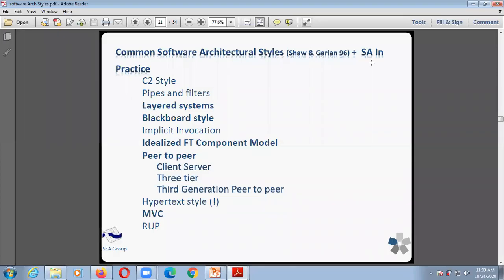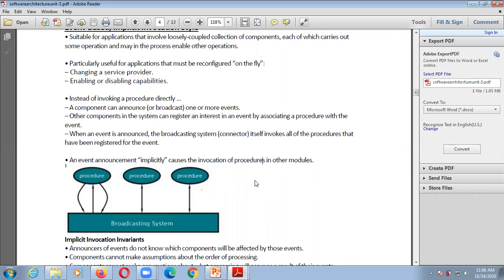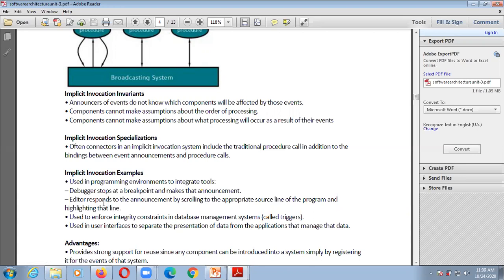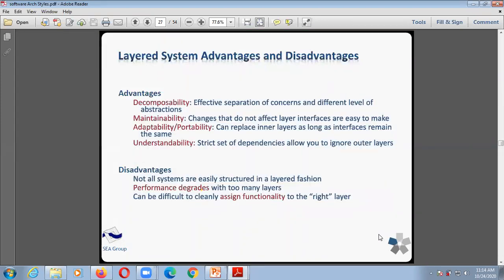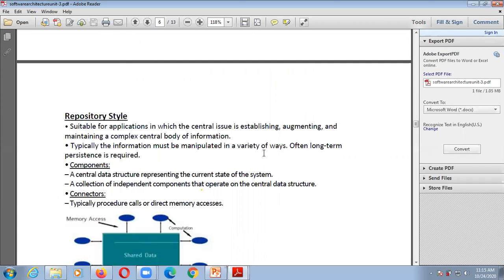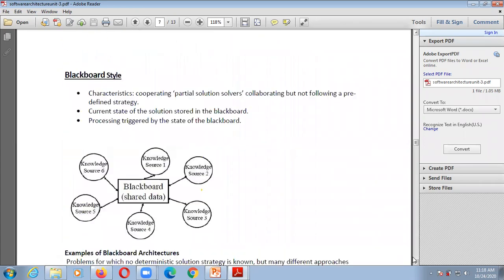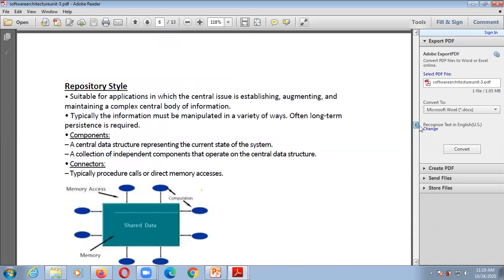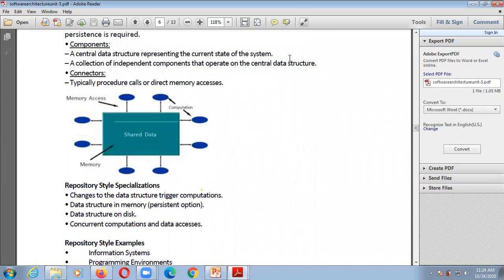Chapter 3 Architectural Styles Day 3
This video contains Architectural styles like  Event-Based,Implicit Invocation,Layered style etc.